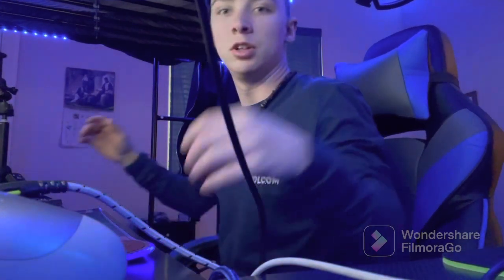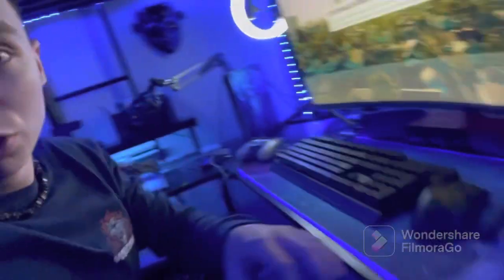Been a while since the last vlog ￼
Make sure to share it with somebody